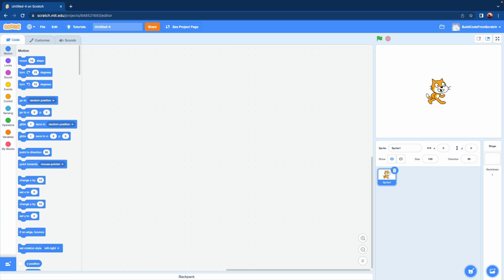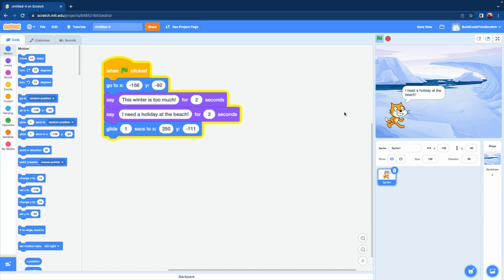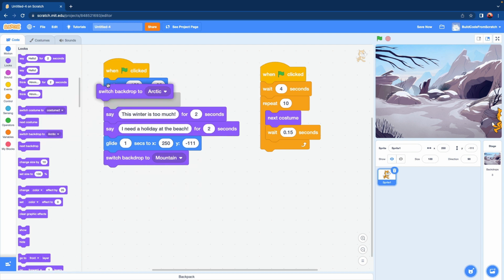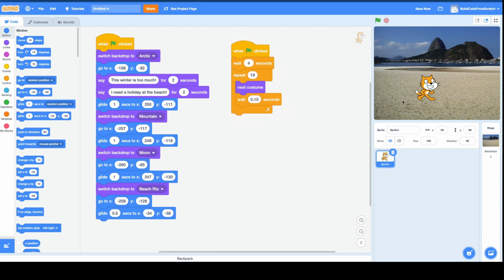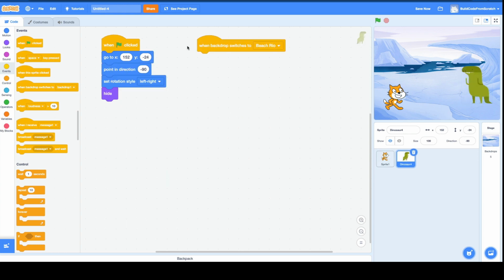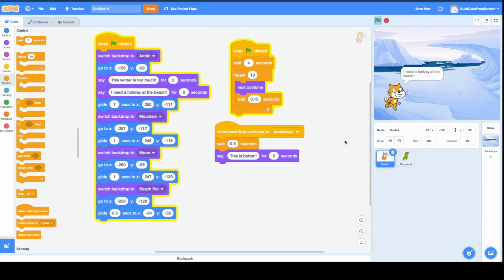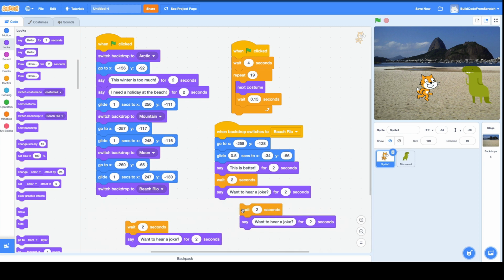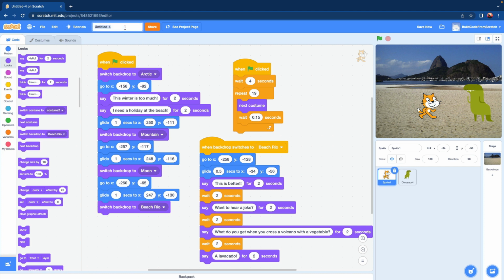Scratch Project: Simple Animation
Animation is easy in scratch - you can make great animations just using glide, costume changes, and backdrop changes. Follow along as I run through how it’s done!